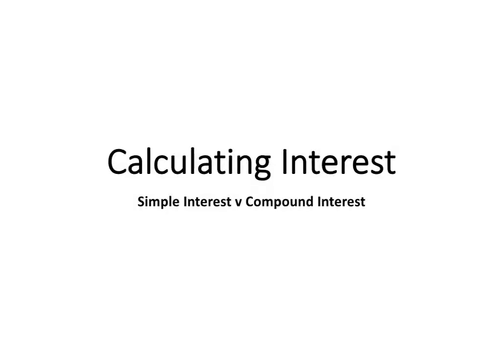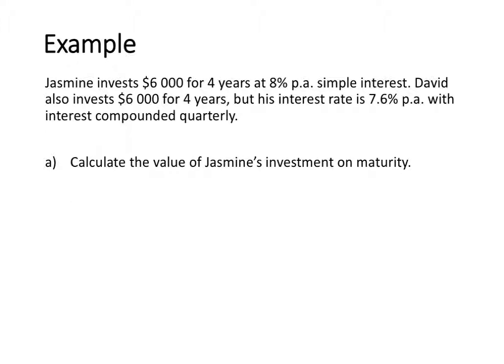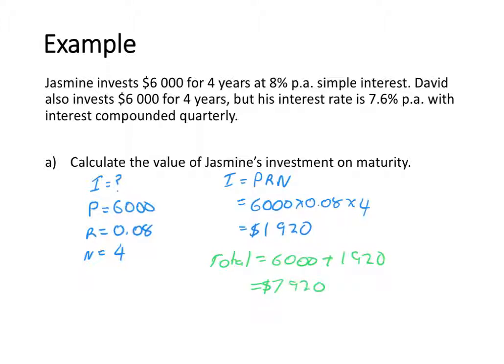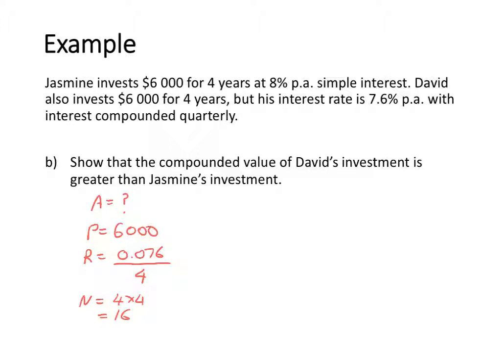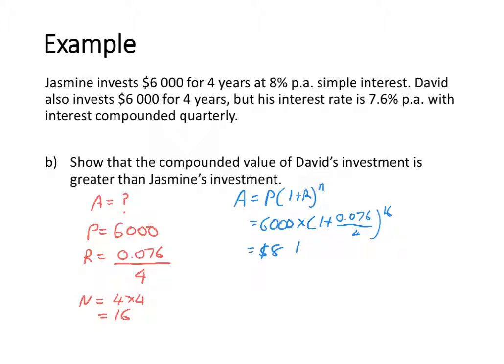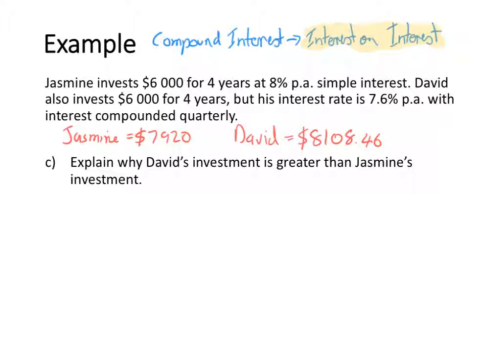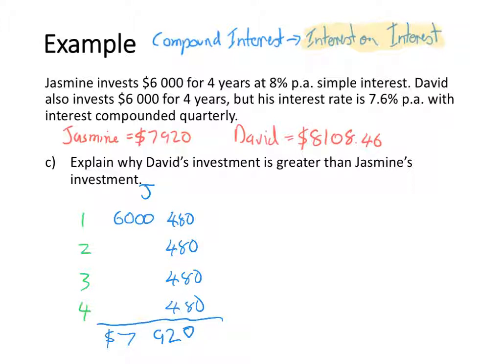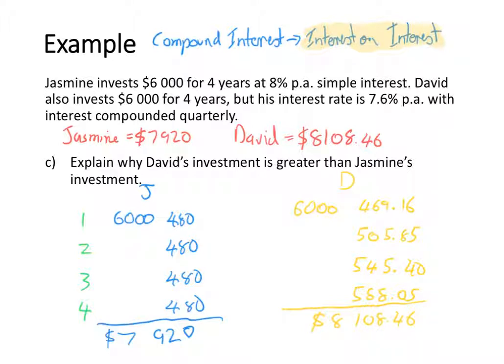Compaing Compound and Simple Interest